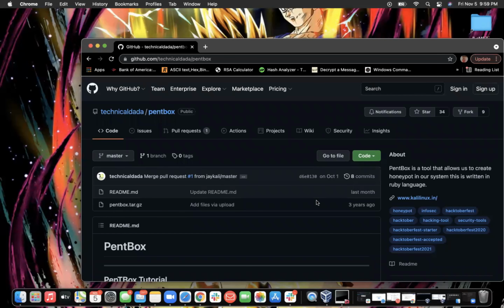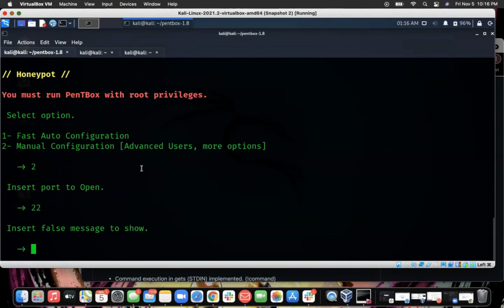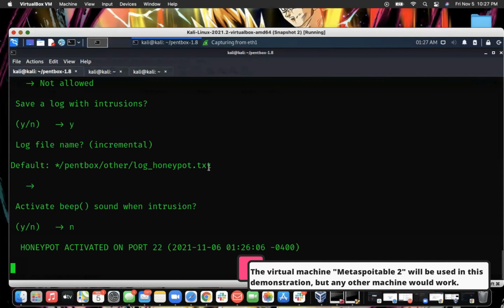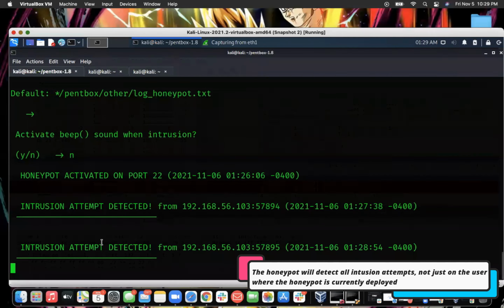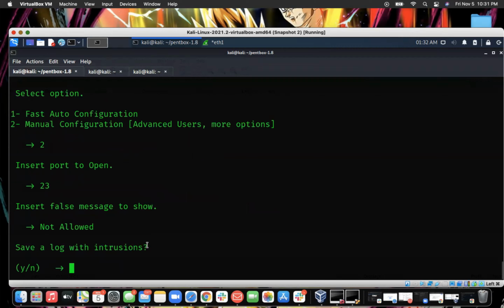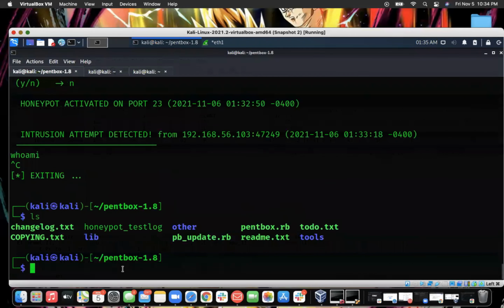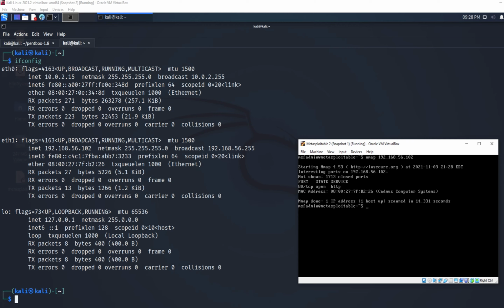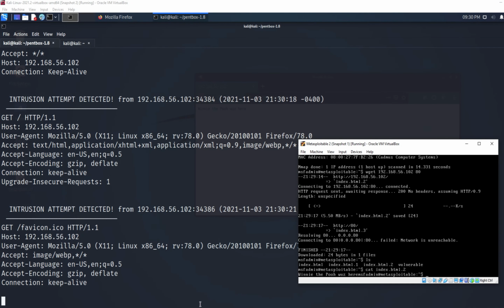Honeypot Tutorial using Pentbox